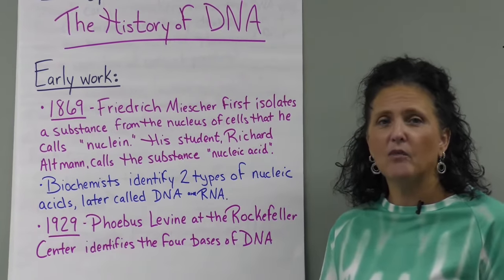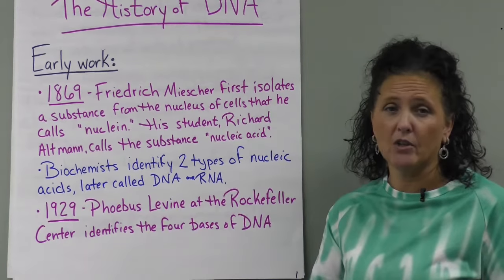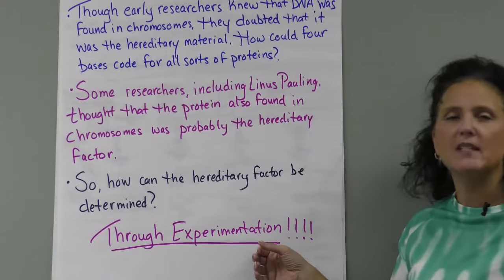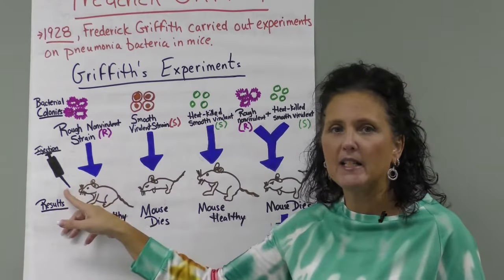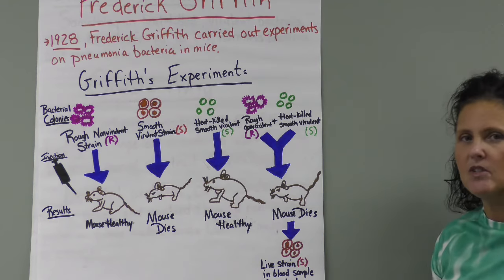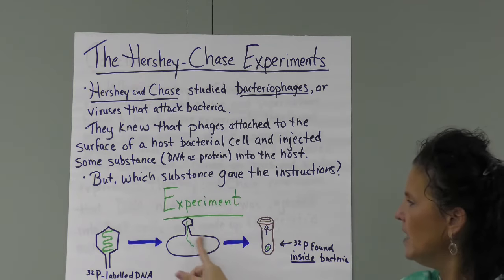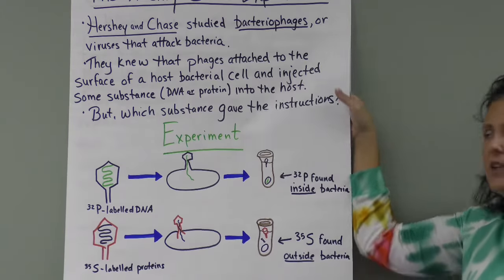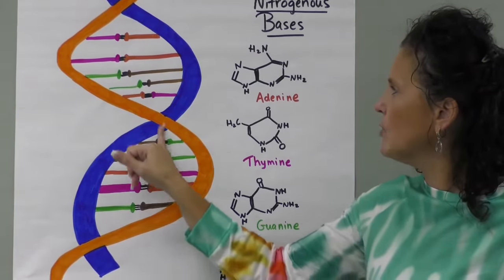Biology 101 The History of DNA by Melissa for LVHC